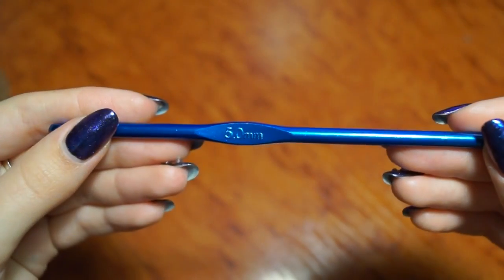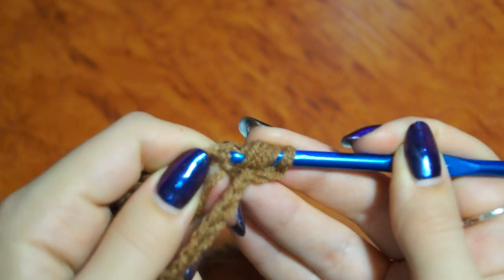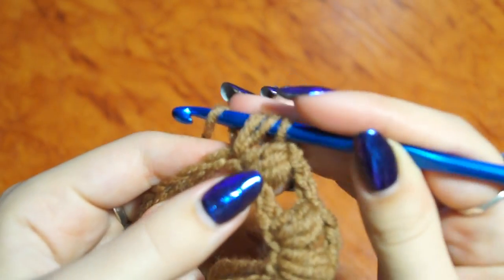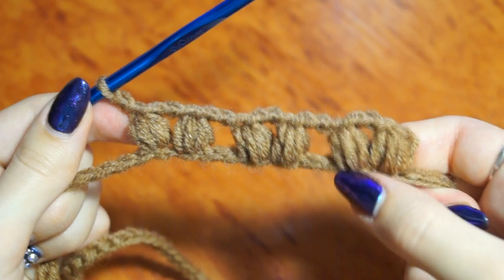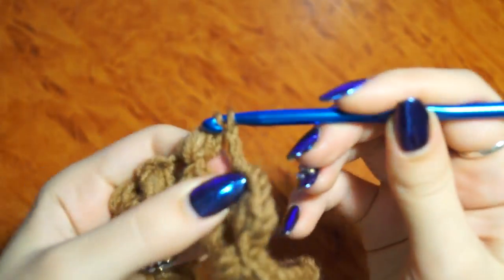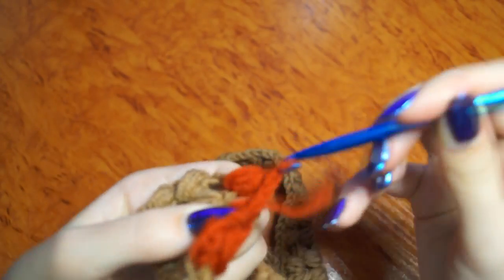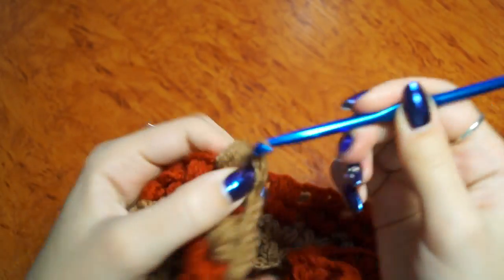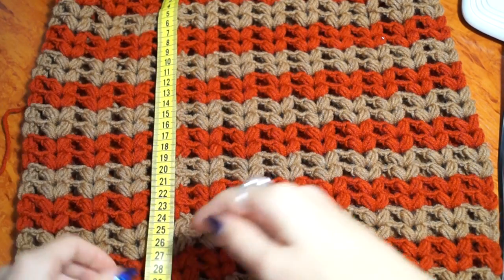Шарф-снуд крючком для начинающих.